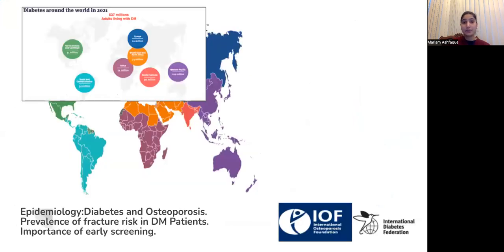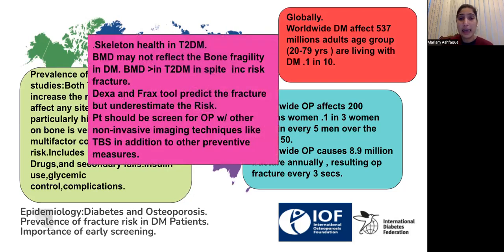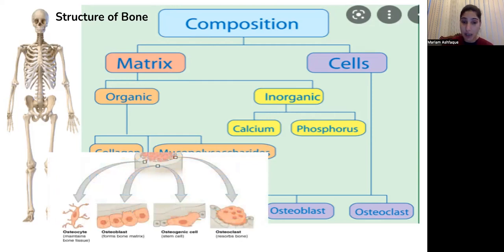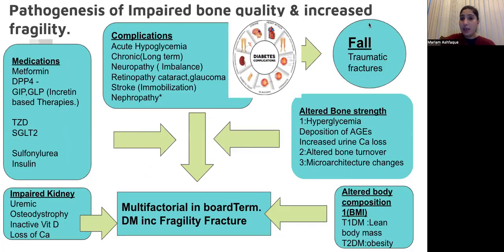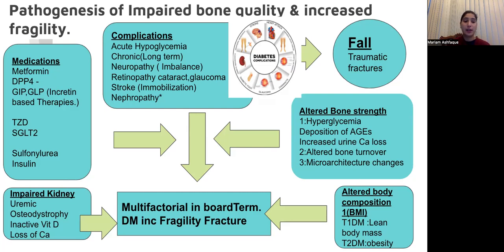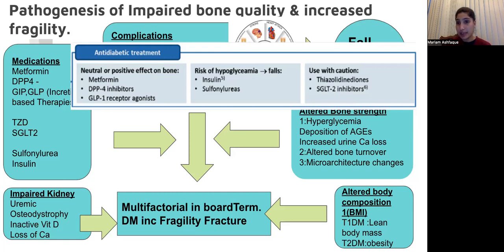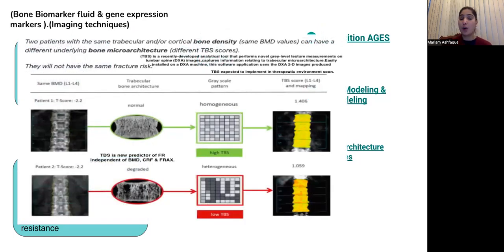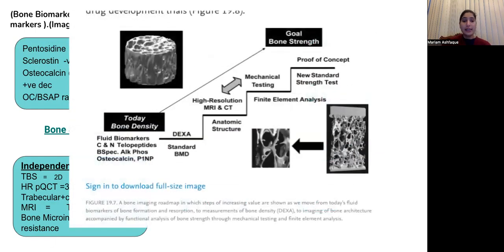Mariam Ashfaque, university of chicago Medicine, IL ,USA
Title: Consequences of diabetes mellitus in bone health: Traditional review.